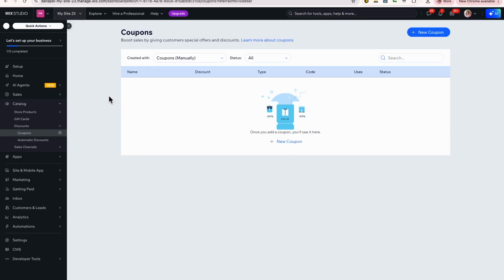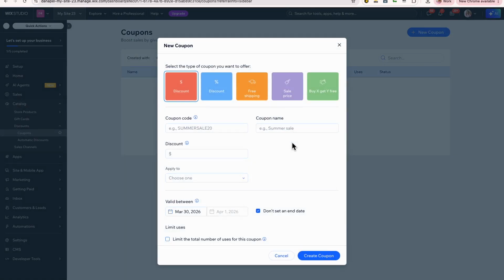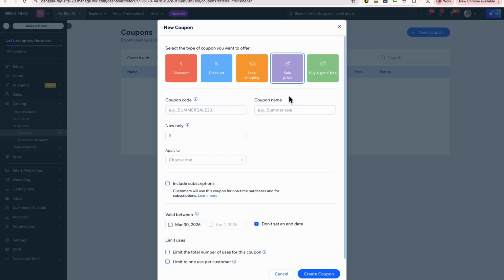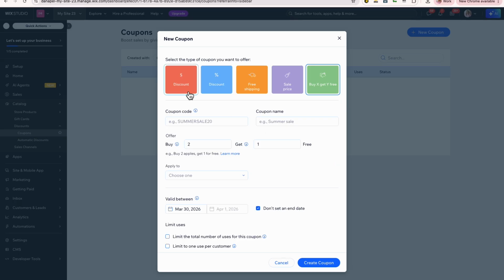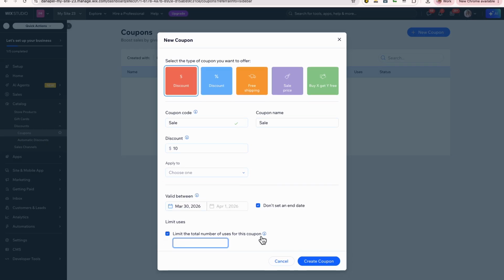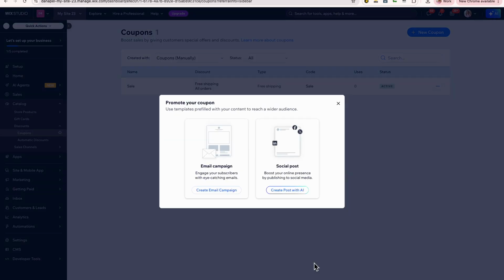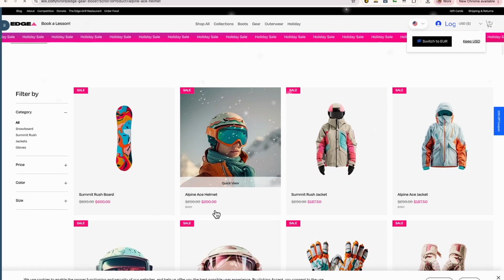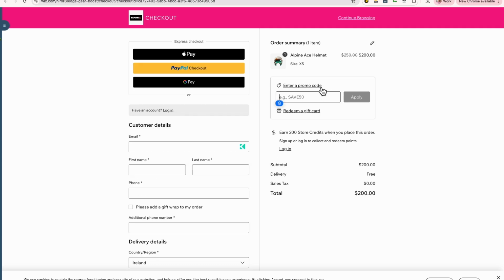How to Create Coupons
Learn how to create and manage coupons on your site to boost sales and reward your customers!
In this video, we'll walk you through the essential steps to set up various discount types, customize your coupon rules, and promote your offers to ensure a smooth and rewarding shopping experience.
What you will learn:
Set Limitations: Master the setup of usage restrictions, such as setting specific validity dates or limiting the total number of uses per customer.
Promotion & Management: See how to track your coupons from the main dashboard and quickly promote them using email campaigns or social media templates.